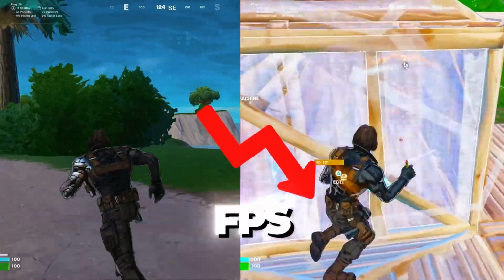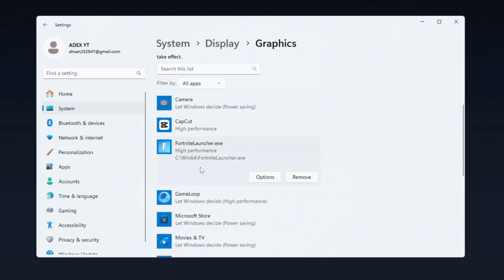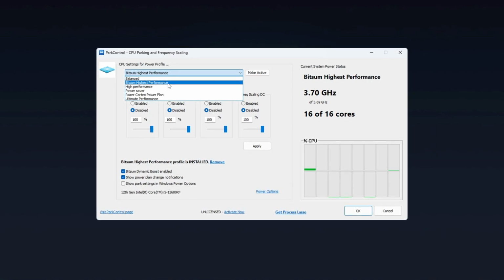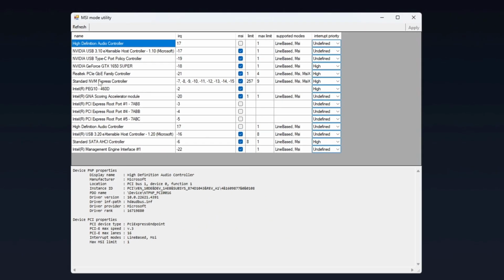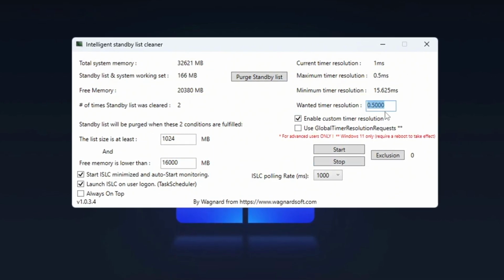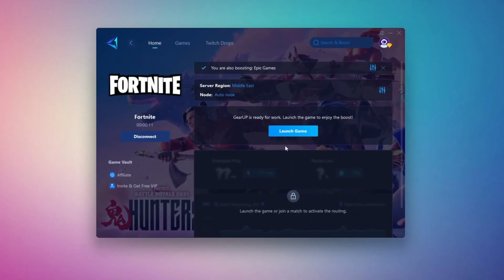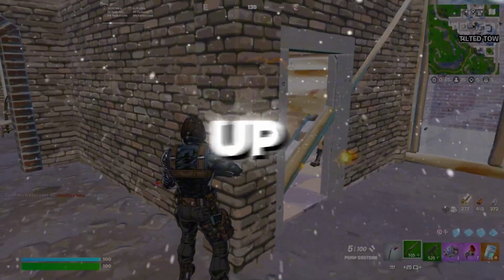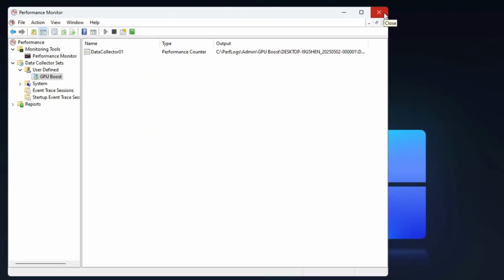How to Fix LOW GPU USAGE for MAX FPS While Gaming! ✅ (FIX LAG & STUTTERS)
In this video, I’ll show you how to fix low GPU usage issues that cause lag, stutters, and low FPS while gaming. If your graphics card is not being fully used in games like Fortnite, CS2, GTA 5, or any other title, these simple but powerful tweaks will help your system use the GPU properly and boost your FPS to the max!

🛠️ We’ll go through:
✔️ How to enable full GPU performance
✔️ Power plan and registry tweaks
✔️ NVIDIA/AMD control panel settings
✔️ Windows optimizations to remove bottlenecks
✔️ Tools to monitor and fix GPU usage drops

🔧 Whether you're on a low-end PC or a mid-range gaming rig, these steps will unlock your GPU's full potential and make your games run way smoother.